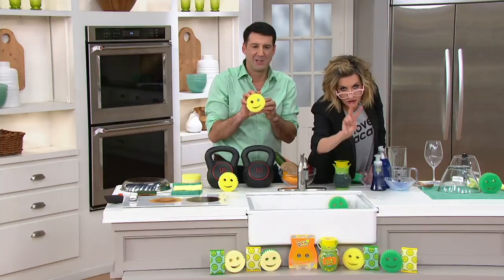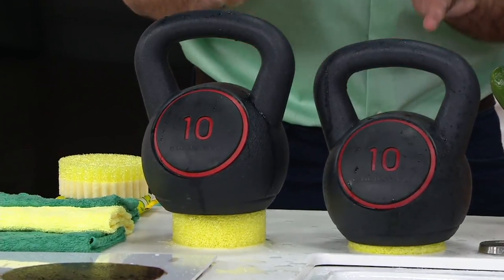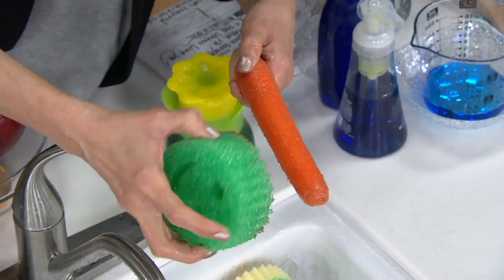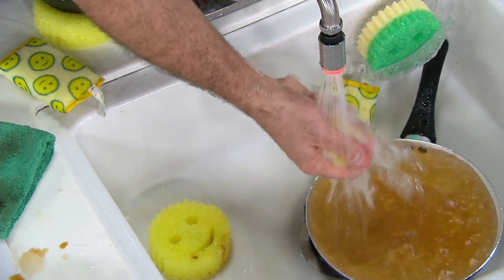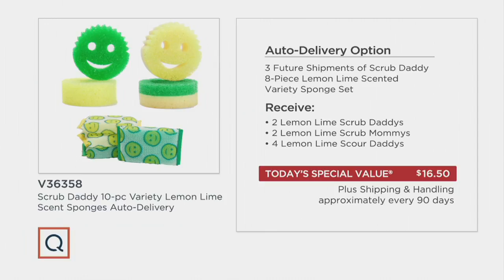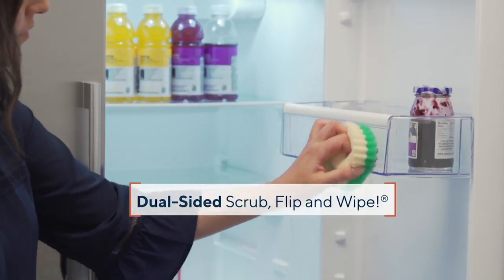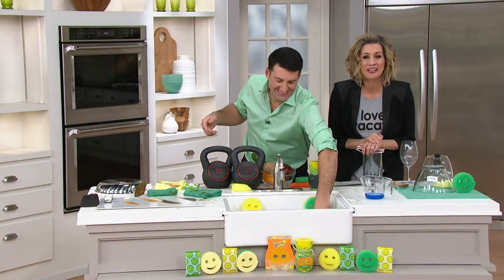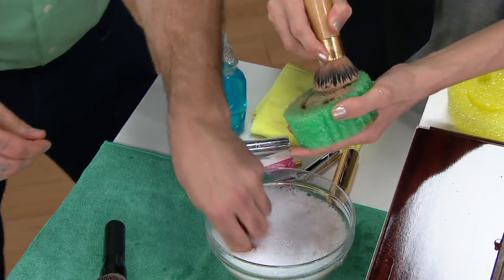Scrub Daddy 10pc Variety Lemon Lime Scented Sponges Auto-Delivery on QVC